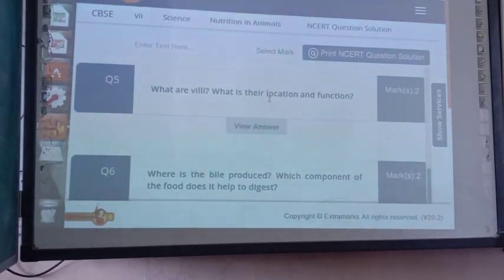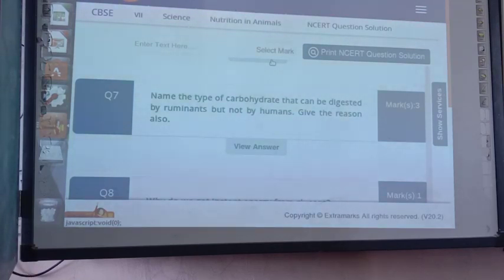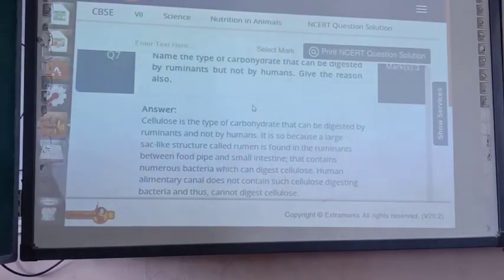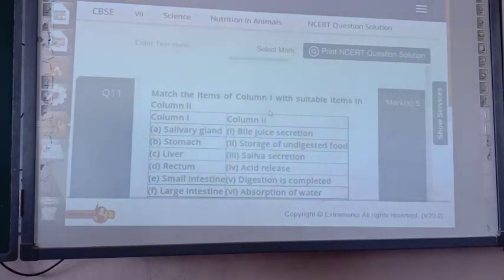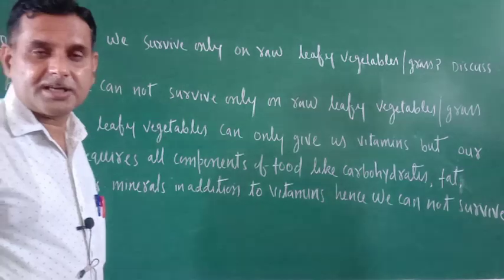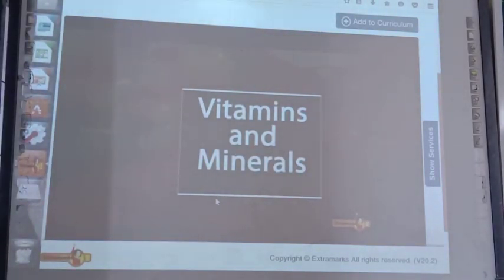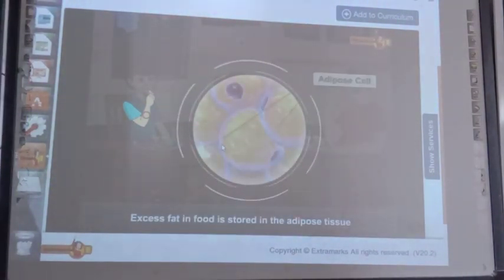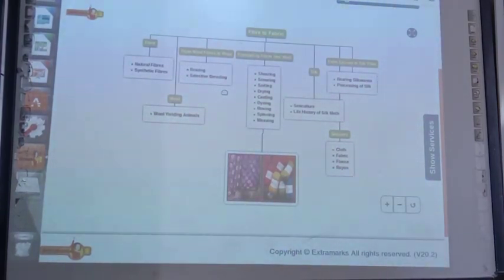7 th Science. Chapt-02. Nutrition in Animals. Apr-20/21.